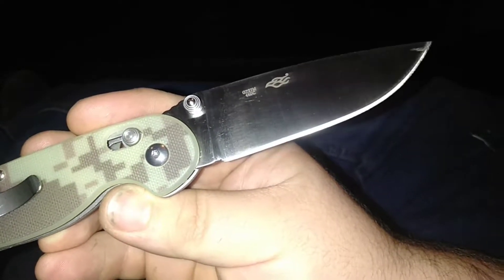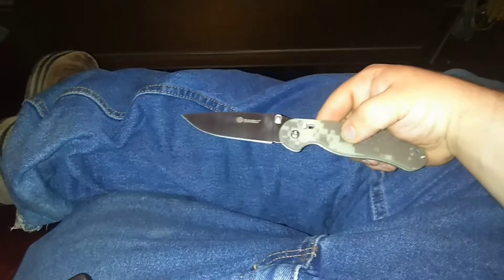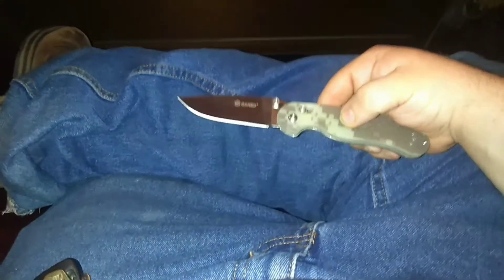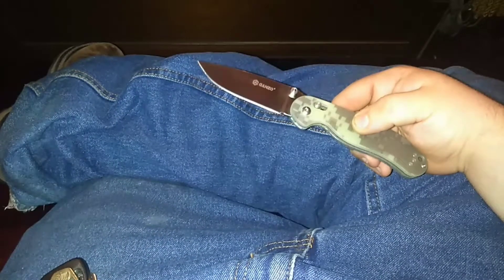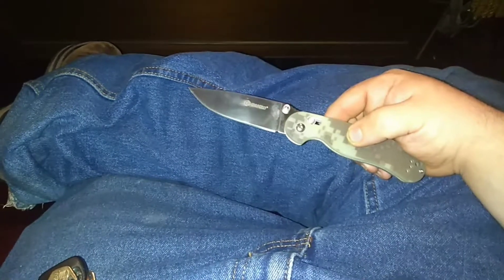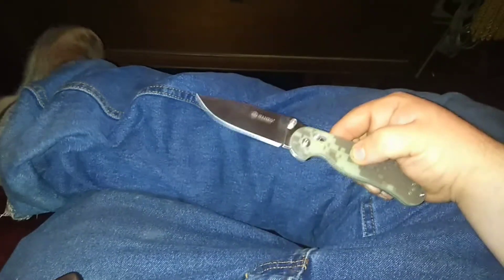Ganzo G727M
Go buy one already. Yeah yeah it's a clone. It's a clone with better steel at a cheaper price.